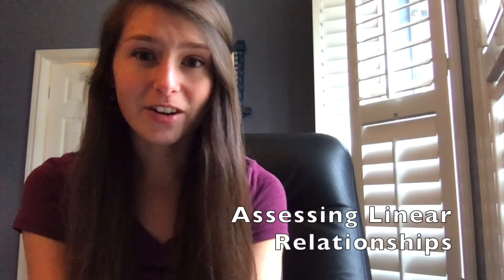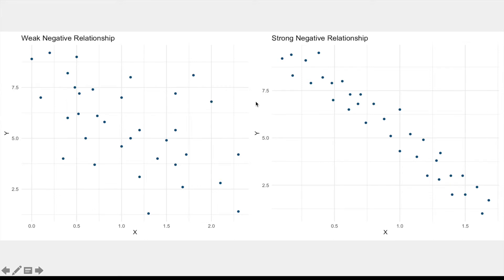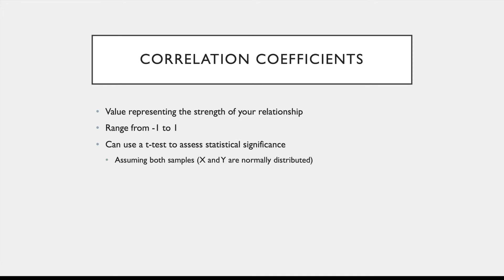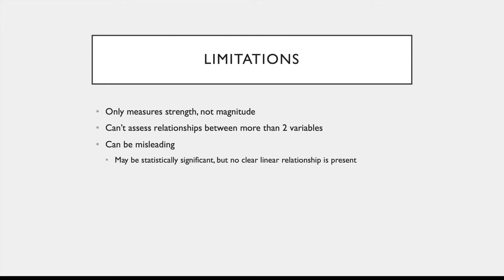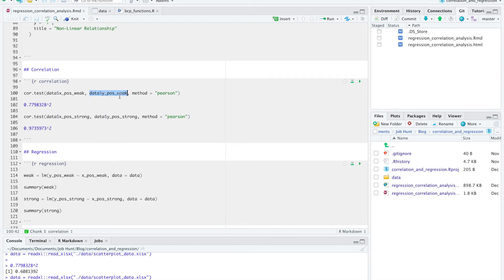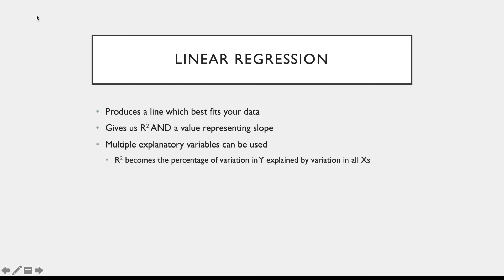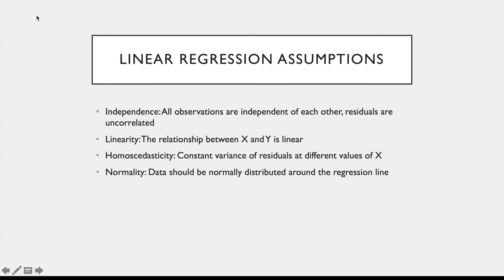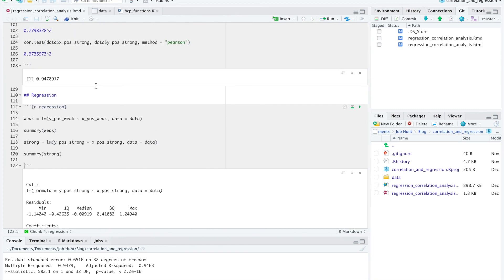Evaluating linear relationships | Emily A. Halford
How to use scatterplots, correlation coefficients, and linear regression effectively